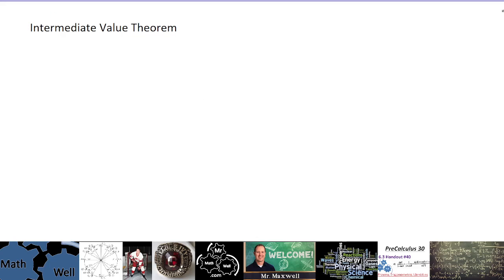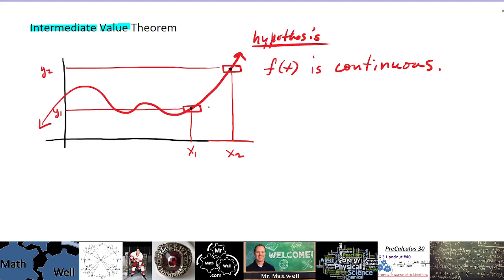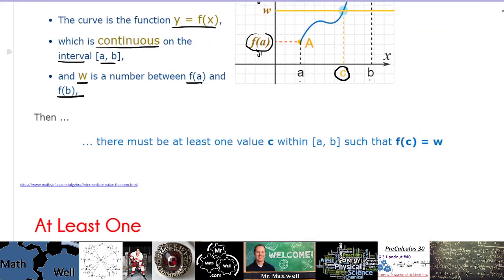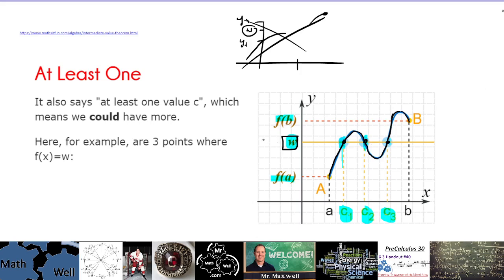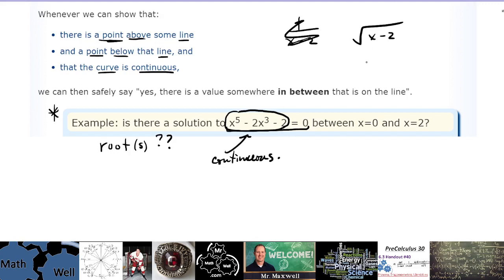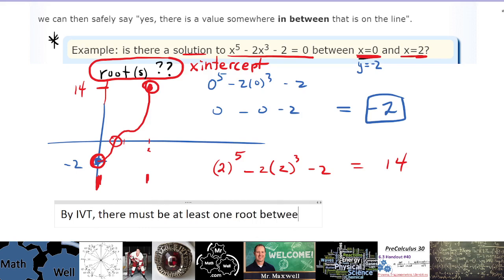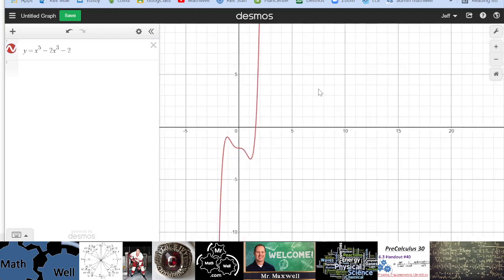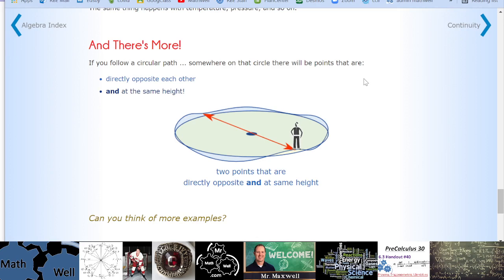AP Calculus AB - Intermediate Value Theorem